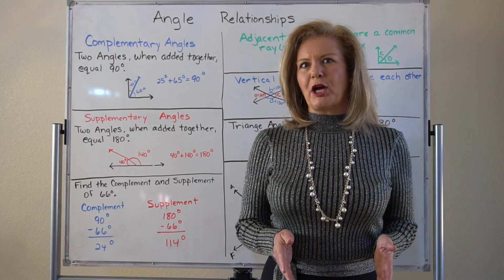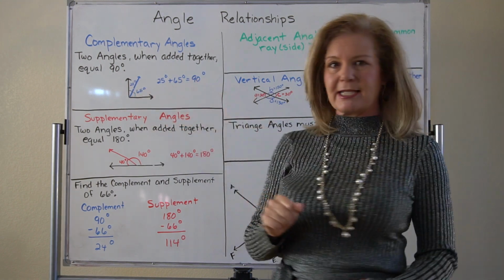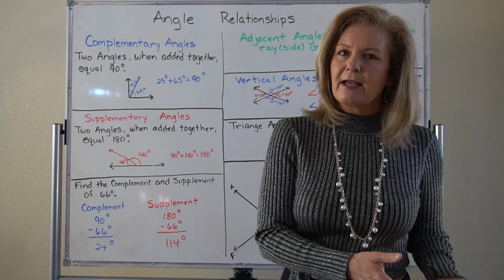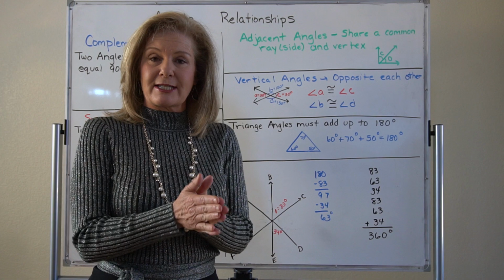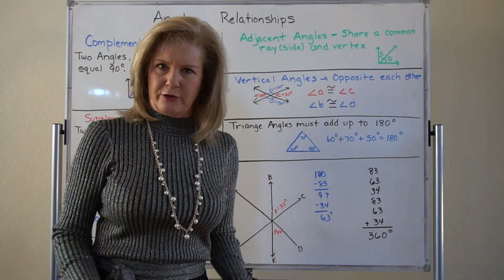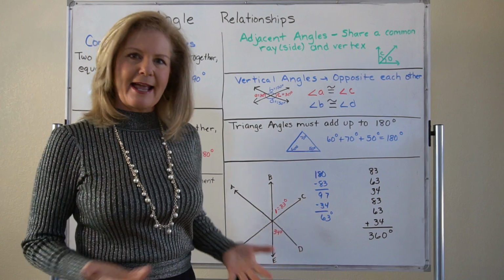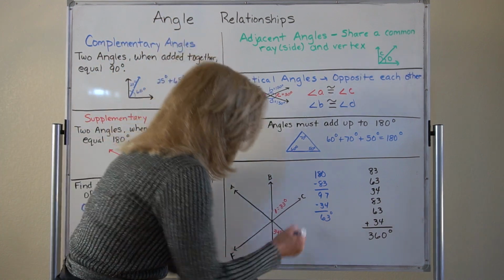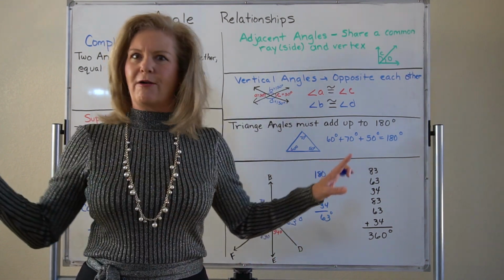Angle Relationships - Lesson 13-1